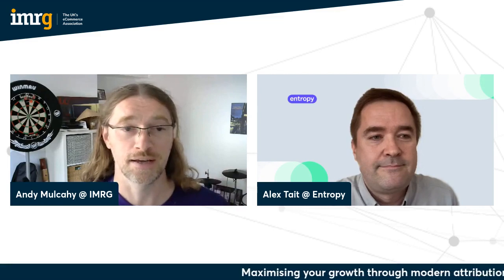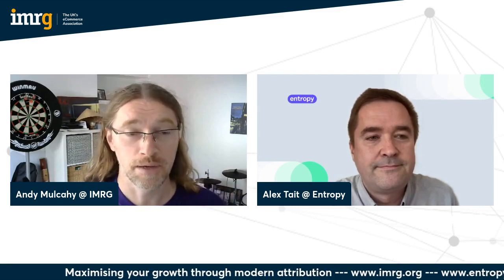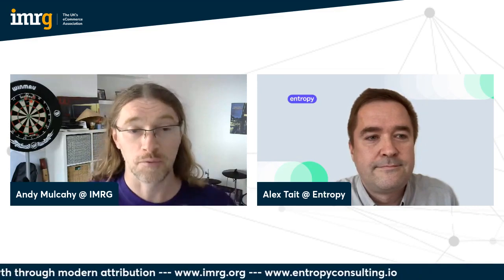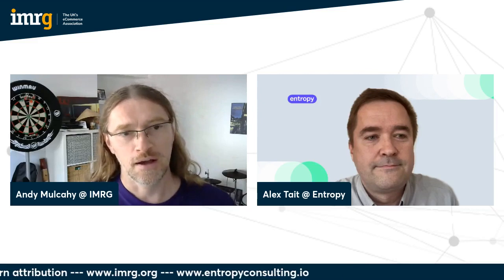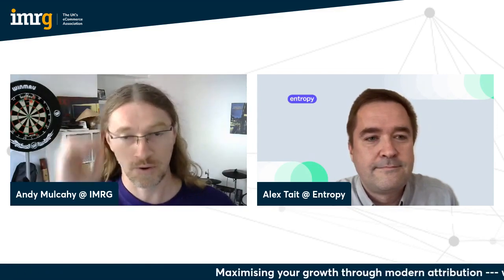Entropy speaks with the IMRG about how modern attribution can maximise your growth.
Entropy's Founder speaks with Andy Mulcahy from the IMRG about MMM (also known as econometrics). He gives this top 5 tips on how to approach this critical topic for modern marketers.